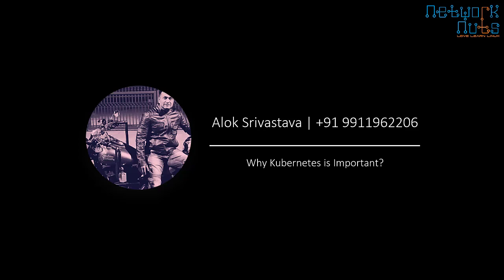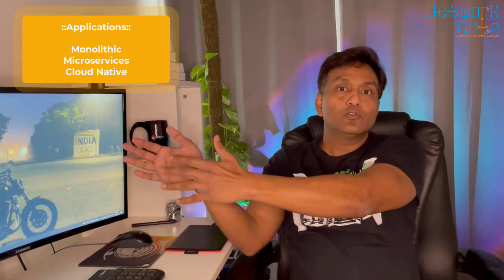Why Every Linux Admin Must Learn Kubernetes. Monolithic / Microservices / Cloud Native Application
Why every Linux system administrator must learn Kubernetes and get all skills required to manage cloud native applications. Learn difference between monolithic vs microservices vs cloud native applications. Understand basic differences between them and understand why companies like Netflix, Amazon, Uber and many more are shifting to cloud native applications. Certified Kubernetes Administrator.